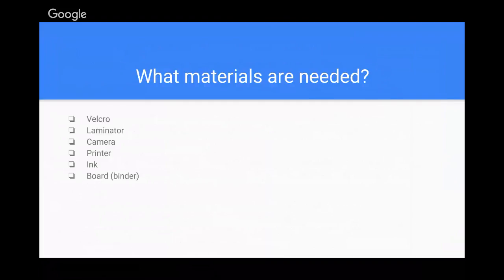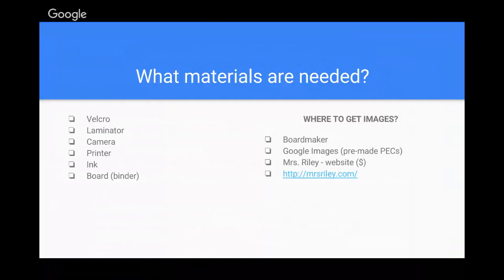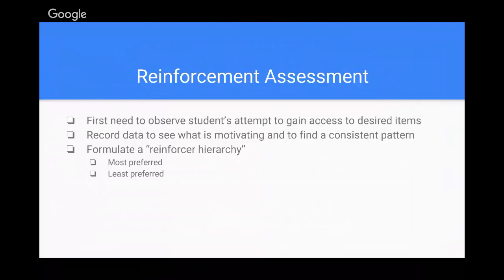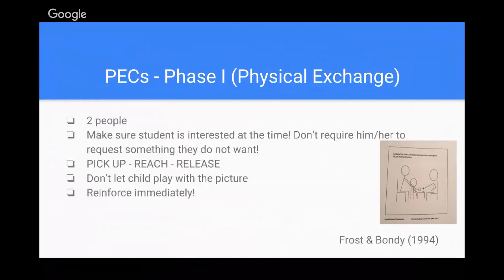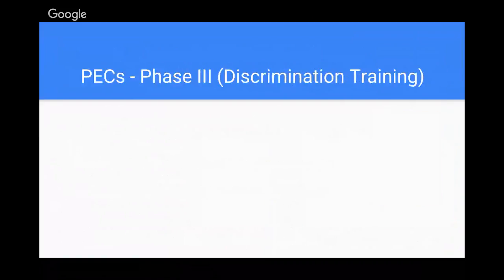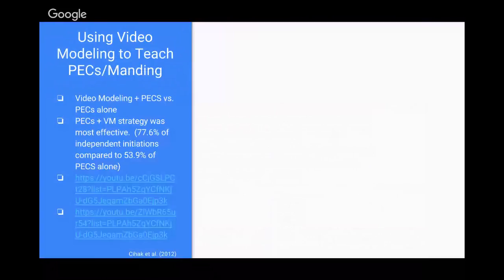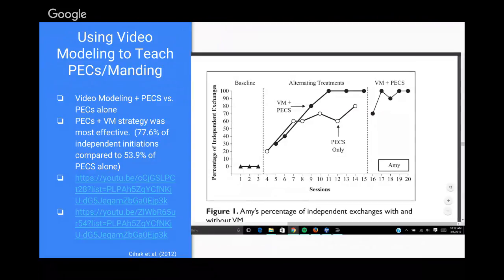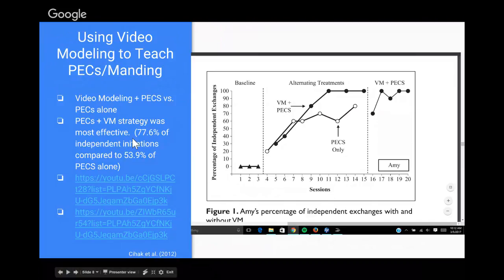SPCE 683 PECS VIDEO